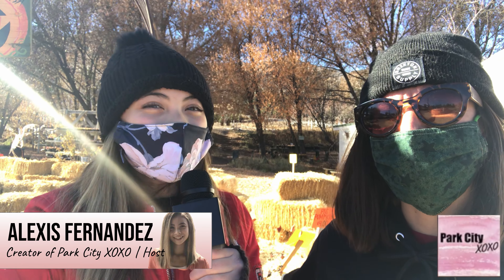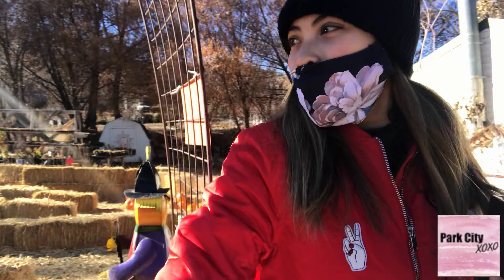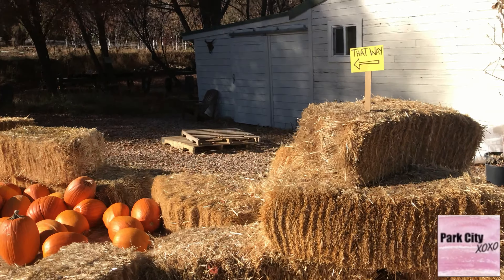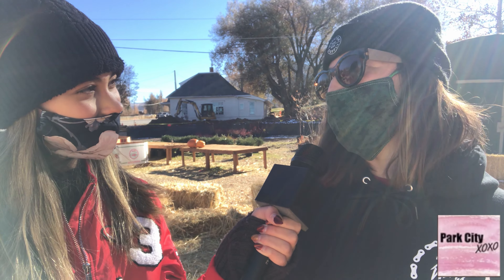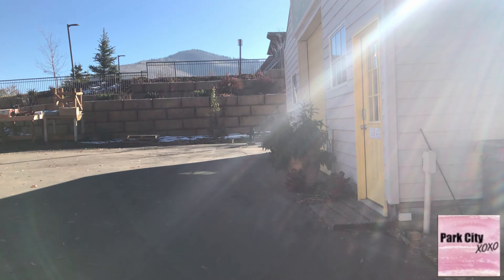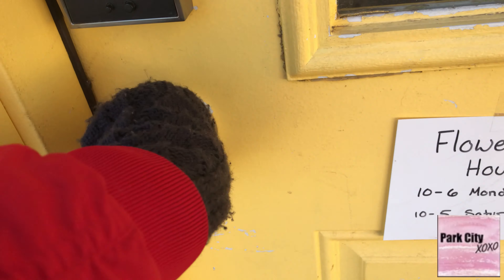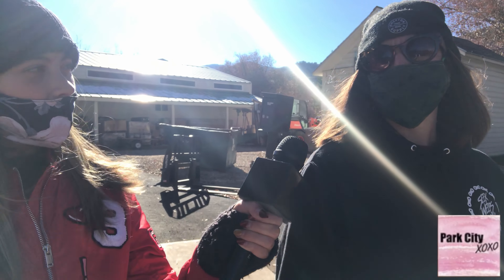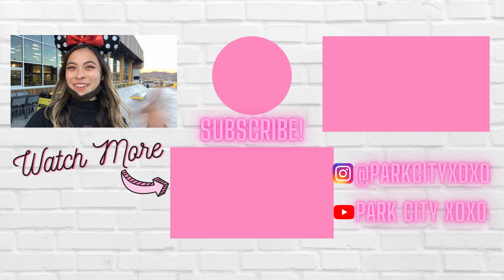Park City Garden's Pumpkin Patch! (FULL VIDEO)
I had a great time talking to Erica, one of Park City Gardens employees, about the pumpkin patch, as well as some of the gardens other features! Hope y'all enjoy!!